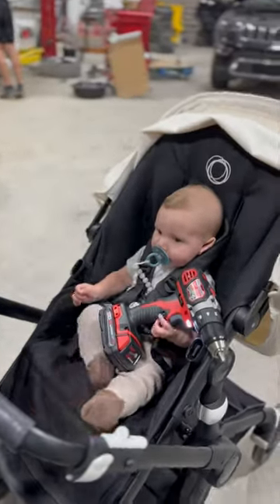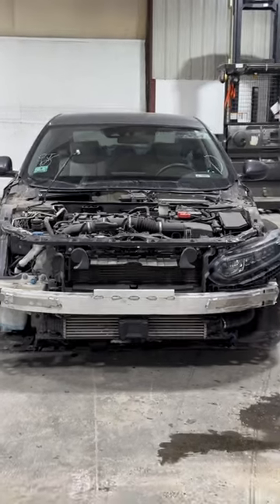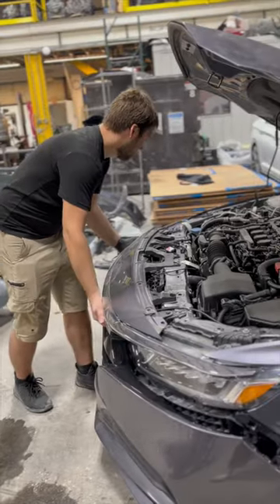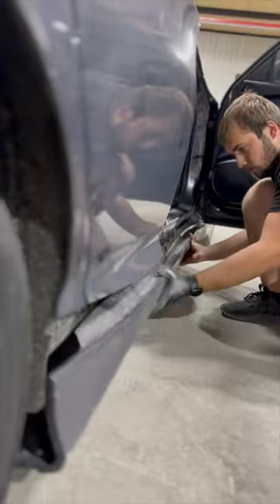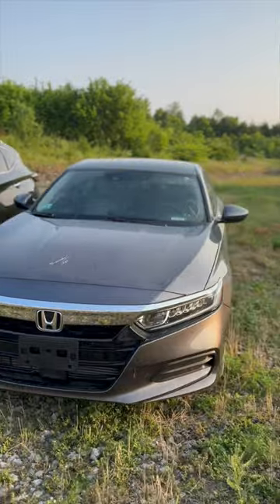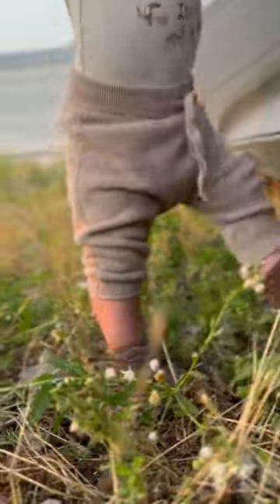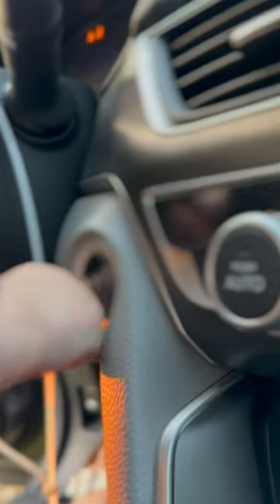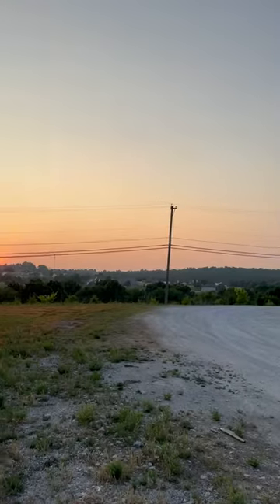Baby Drives at 6 Months?!?